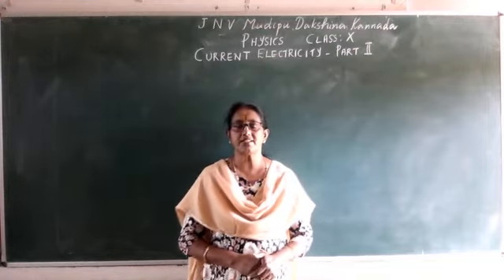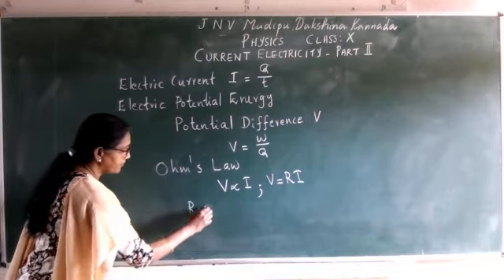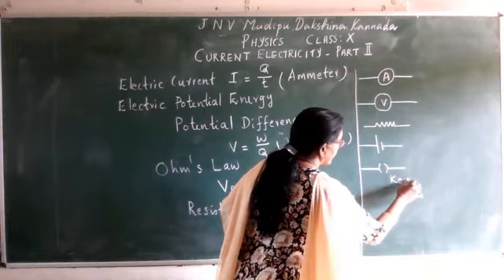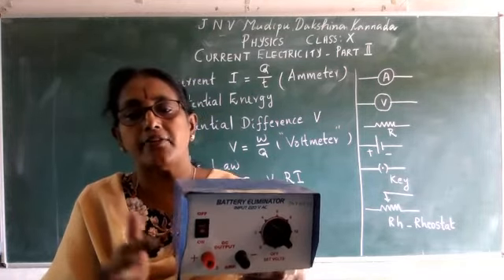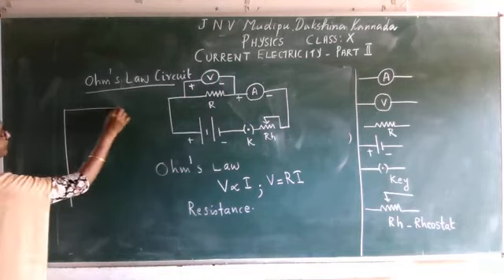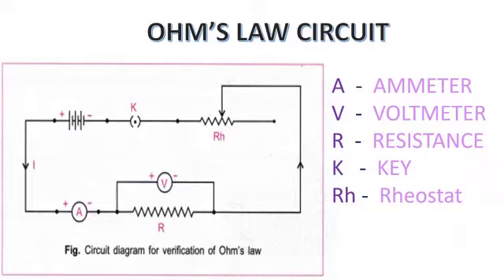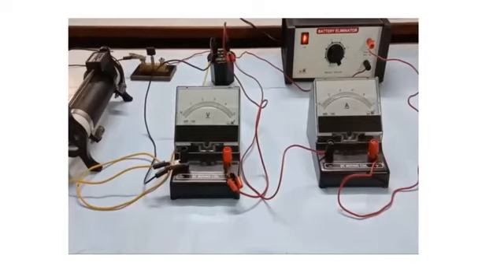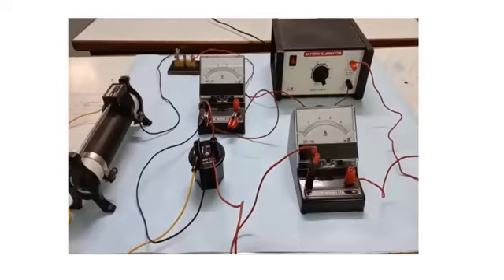Chapter 12 Electricity Part Science 10 Verification of Ohm s law CBSE NCERT Explanation Videos